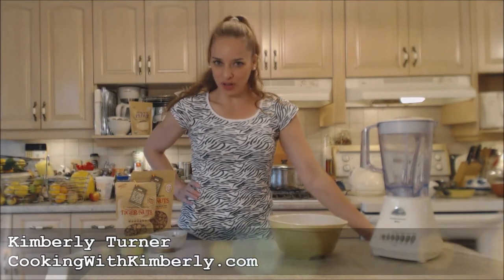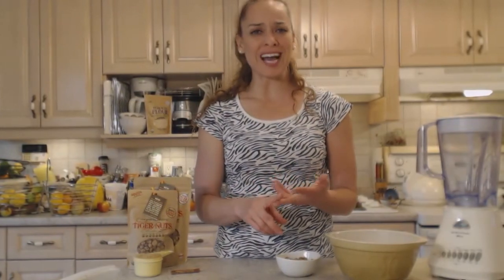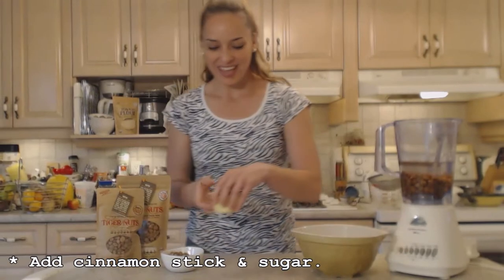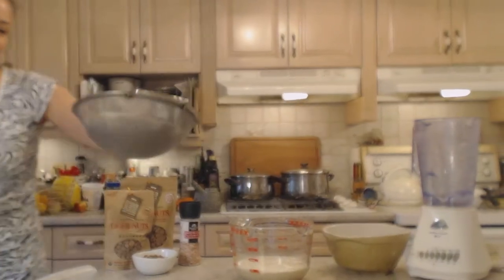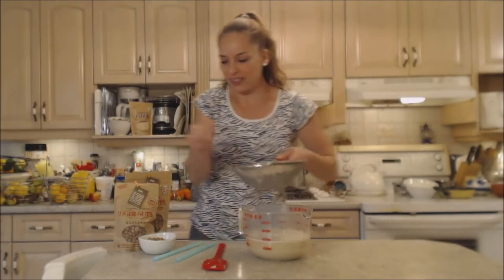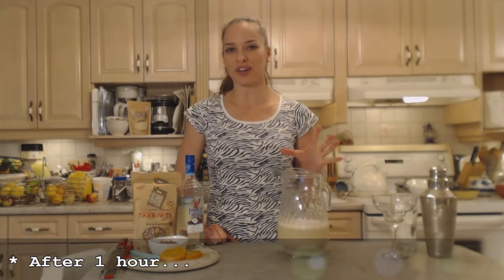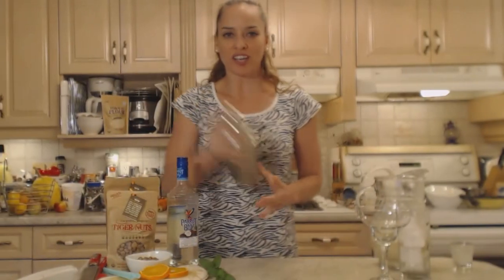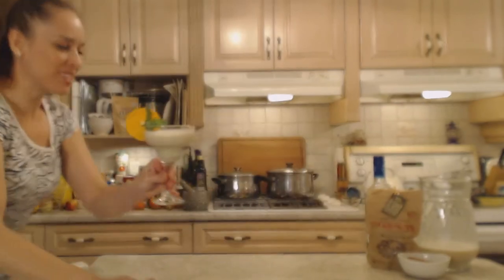Traditional Spanish Tiger Nut Horchata: Cooking with Kimberly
shares with you How to Make Traditional Spanish Tiger Nut Horchata!